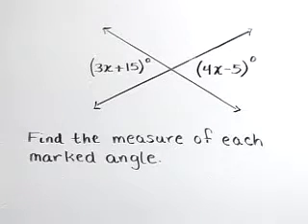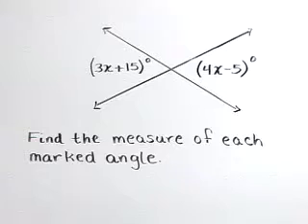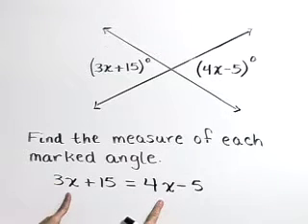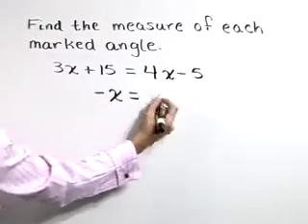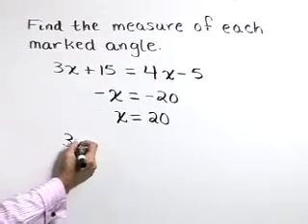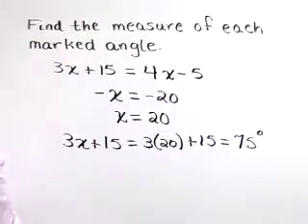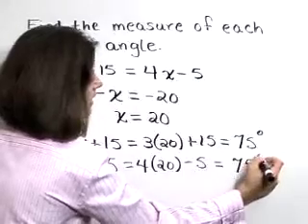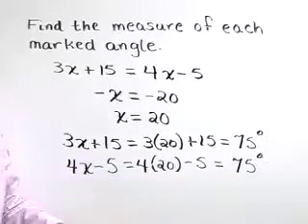Lial Beginning Algebra Ch02 Ex10